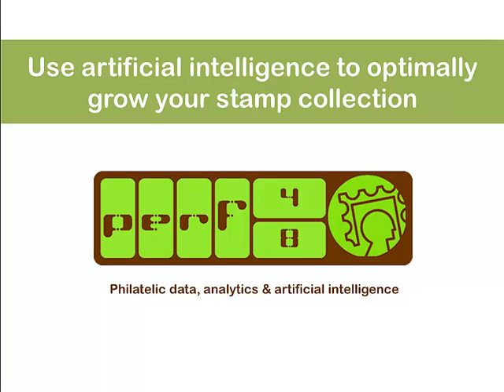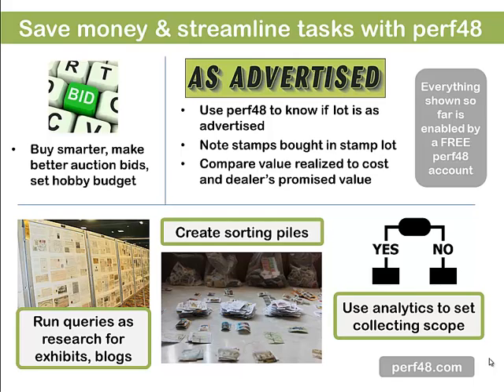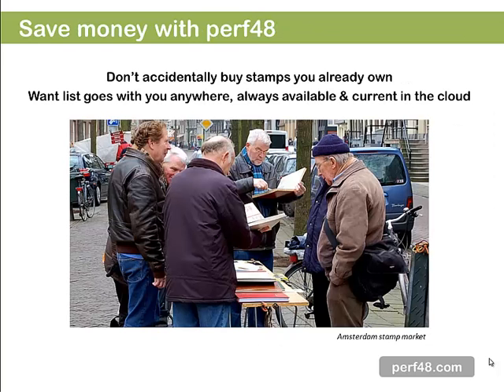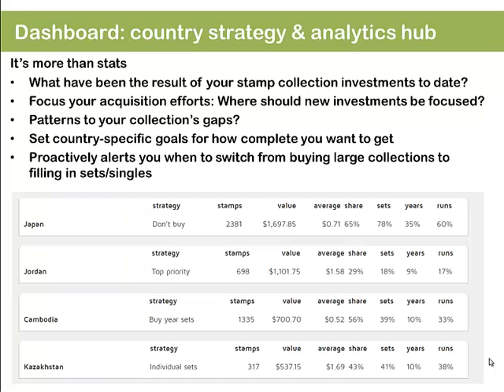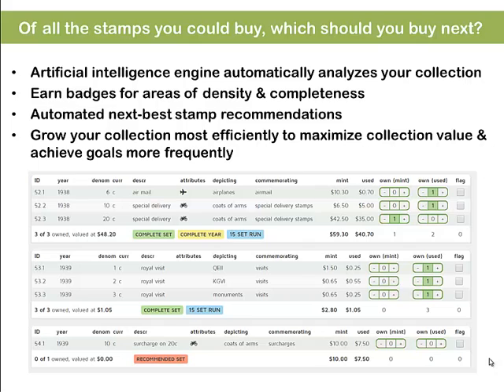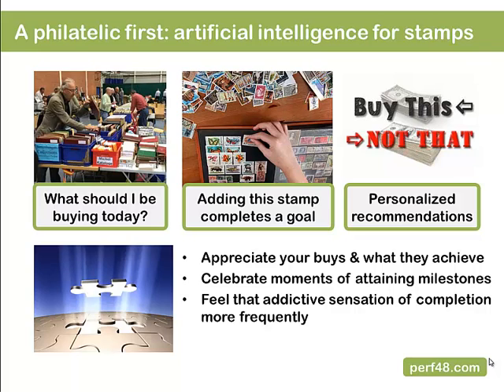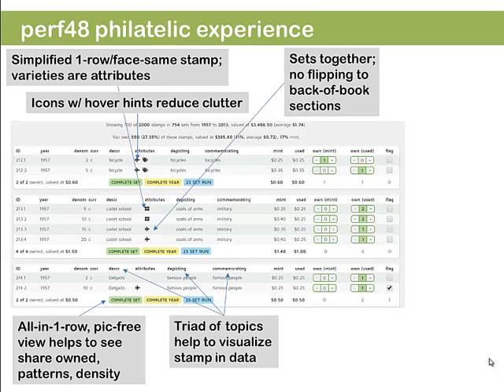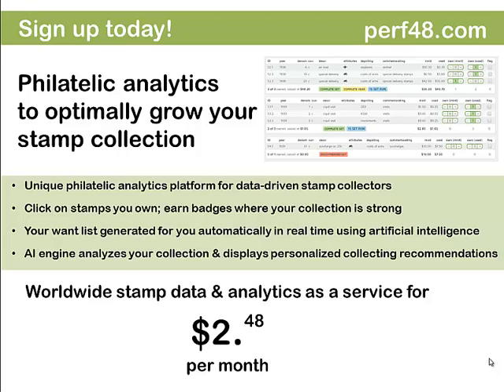perf48 philatelic analytics platform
perf48 is a worldwide stamp database and philatelic analytics platform, with personalized recommendations for the next-best stamp to add to your collection.